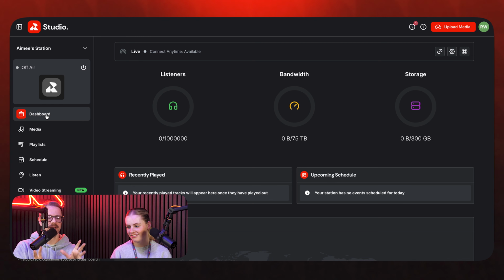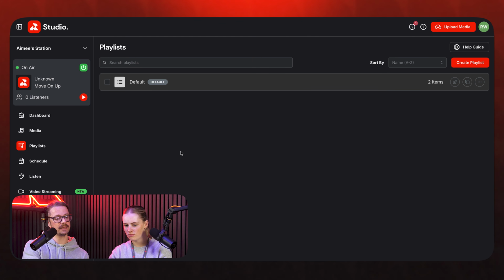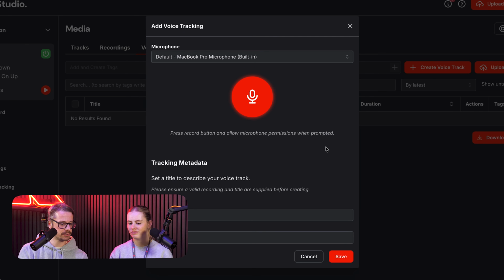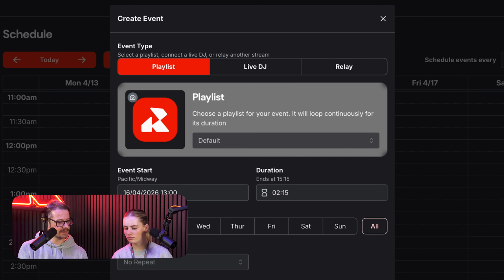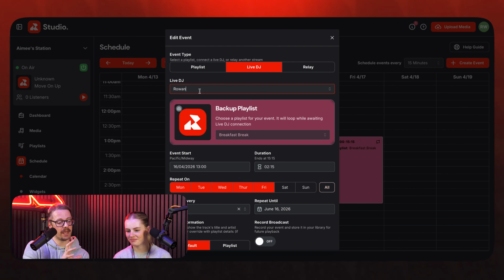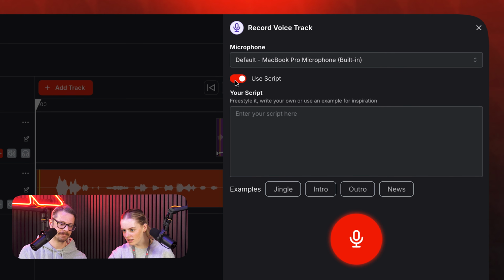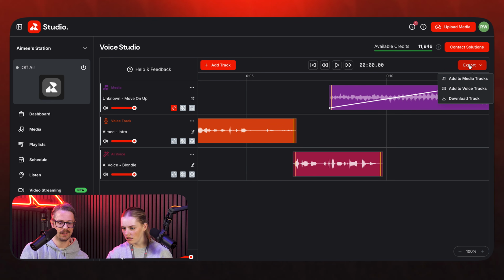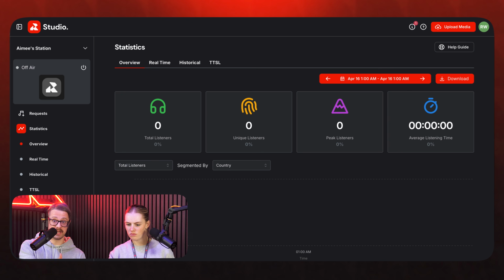Can This Tech Noob Create a Radio Station in Under an Hour?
Aimee has zero broadcasting experience and exactly one hour to get a radio station live on the air!

In this challenge, Aimee puts Radio.co to the ultimate test. We wanted to test just how simple our platform is, and see if a total beginner could create a radio station with just our tools. From uploading tracks to setting up a live broadcast schedule, the clock is ticking and the pressure is on.

TIME CODES ⏳
00:00 - Intro
00:55 - Setup
04:00 - Adding Media
05:55 - Creating Playlists
10:56 - Recording Tracks
14:00 - Scheduling Shows
22:00 - AI Voice Tracks
29:23 - Listening Methods
32:40 - Statisitcs
33:50 - Outro